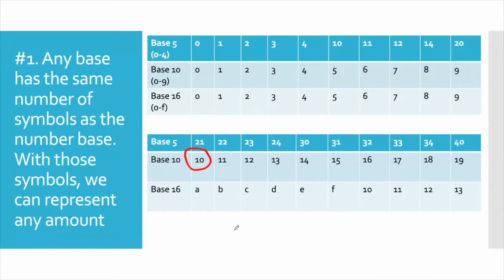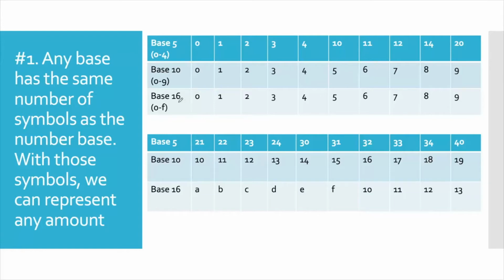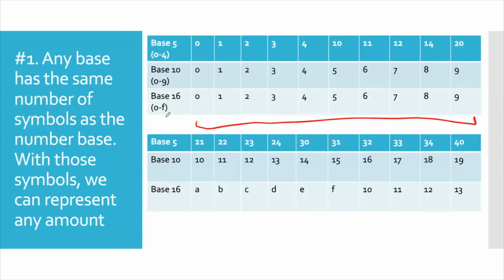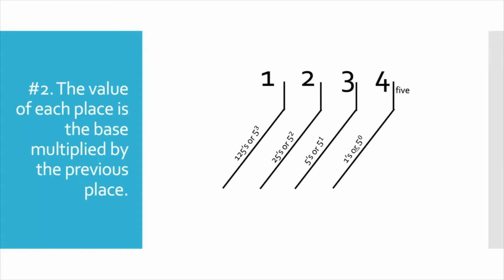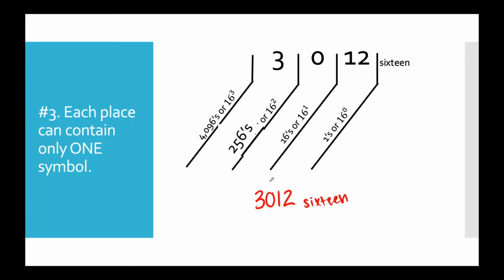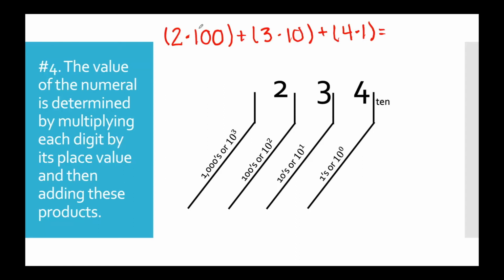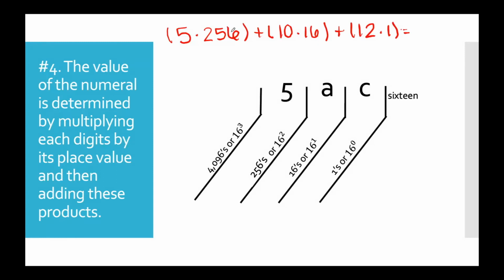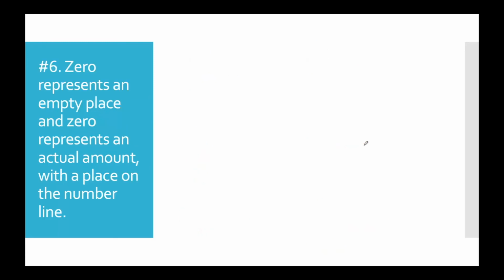6 Fundamental Characteristics of Any Base Number System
Learn about the 6 fundamental characteristics of any base number system.